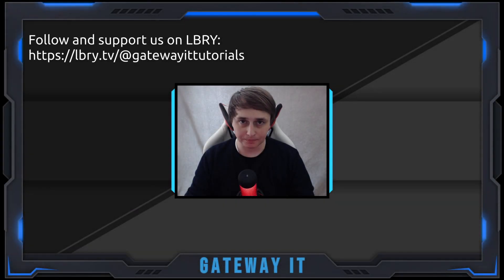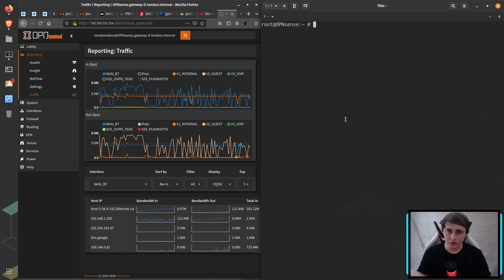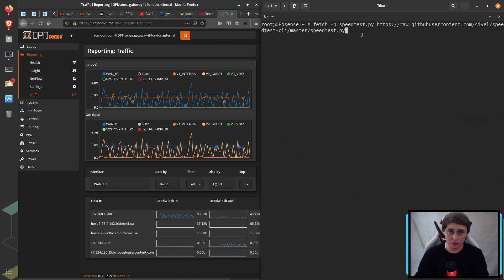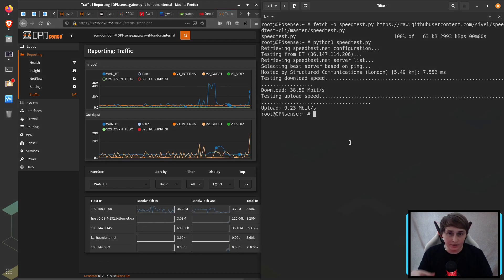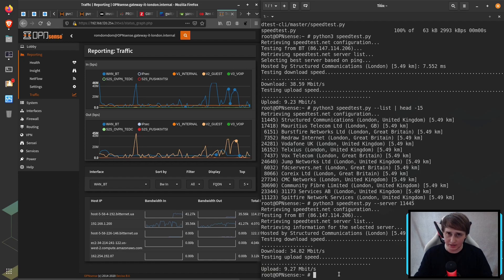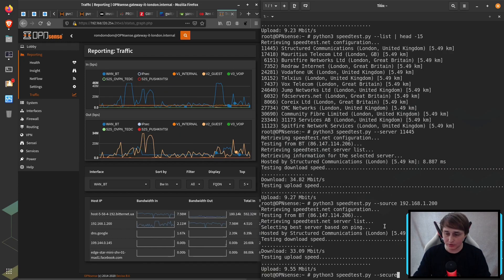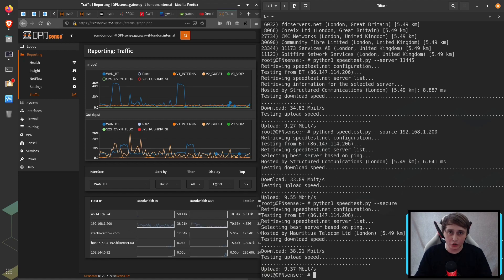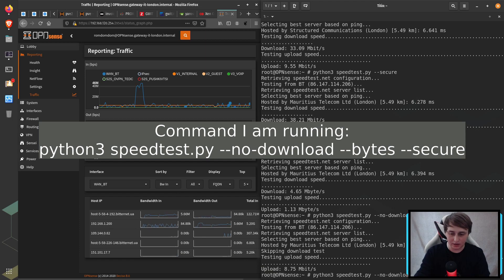speedtest-cli - run the internet speed test directly from your OPNSense/pfSense/VyOS/IPFire/Untangle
Some commands I've used in this video:

To get the script if you are on a BSD-based firewall

python3 speedtest.py
or with flags:
python3 speedtest.py --no-download --bytes --secure